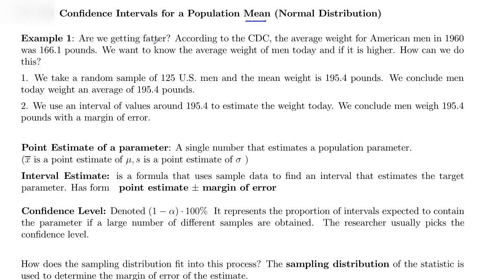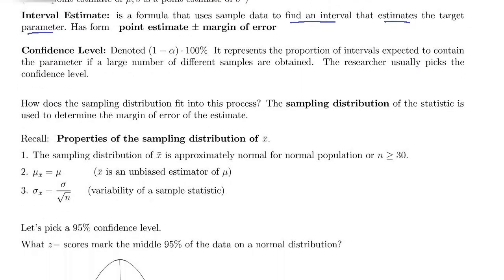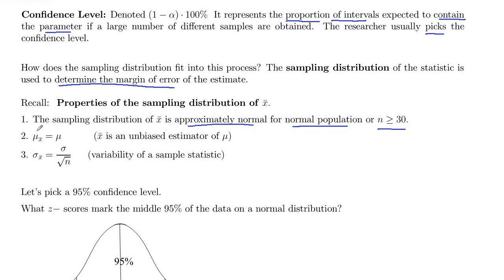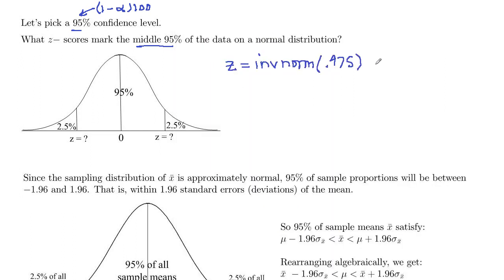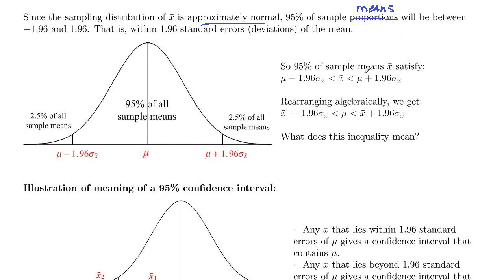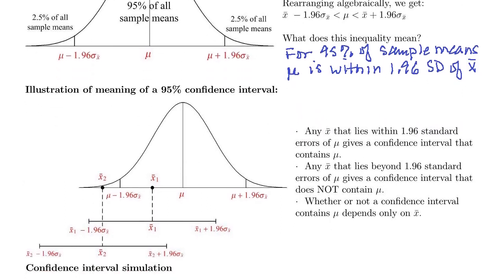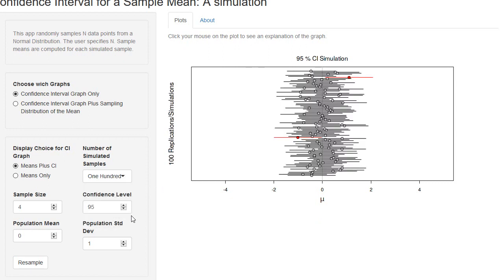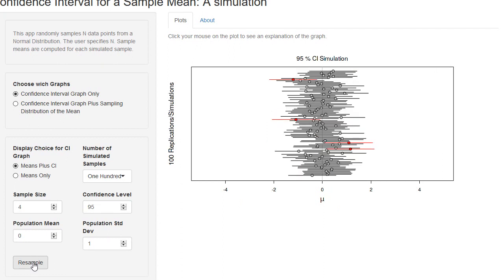Math 120 Section 8.1 Example 1